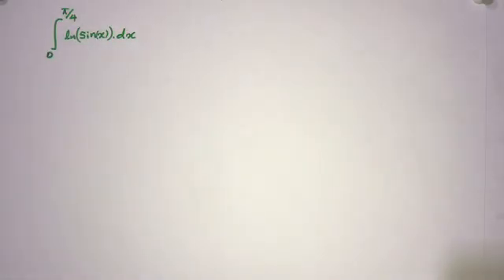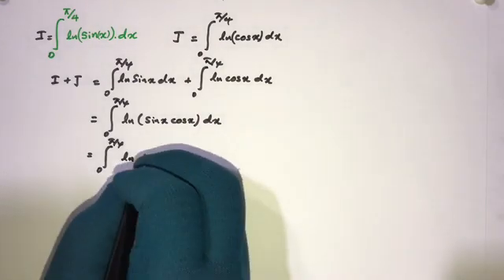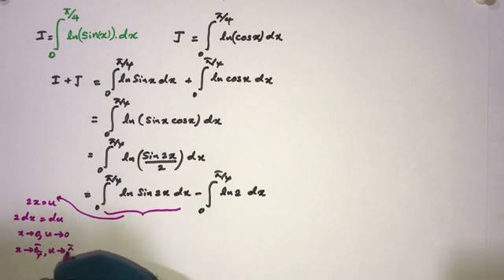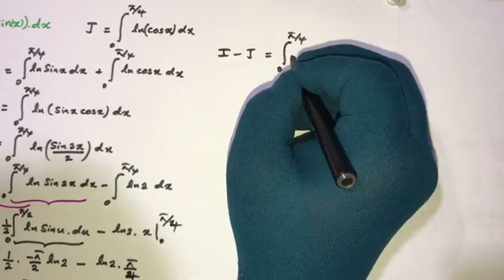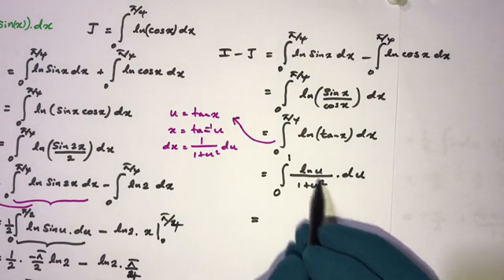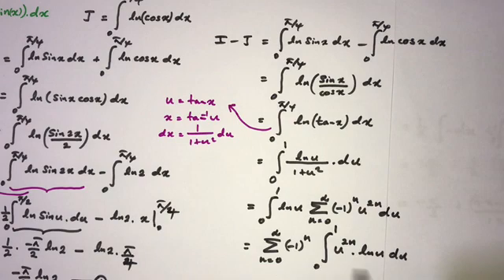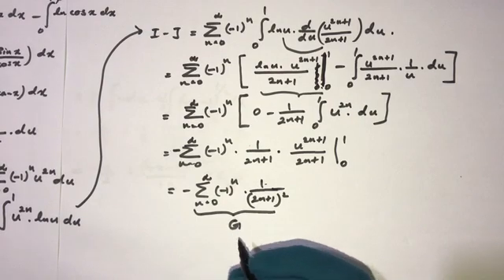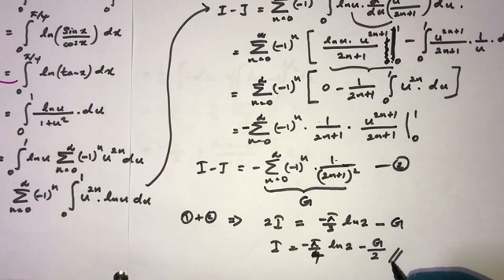Integral ln(sin(x)) from 0 to π/4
This video explains how to evaluate this integral; Integral ln(sin(x)) from 0 to π/4. While solving Integral ln(sin(x)) from 0 to π/4 ,we have another integral which integral ln(sin(x)) from 0 to π/2. If you interest to watch the solution of integral ln(sin(x)) from 0 to π/2; This is the

Finally ,after solving  Integral ln(sin(x)) from 0 to π/4 ; i got the answer by using Catalan's constant.